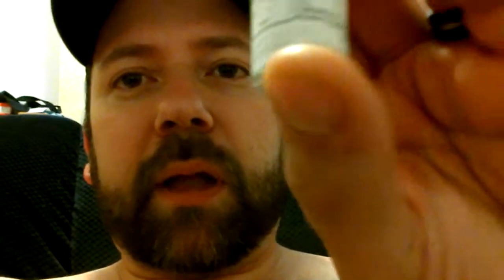Banana runts from happycloud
this flavor is a perfect mix of my favorite candy growing up and happy cloud only uses the finest ingredients made in USA!